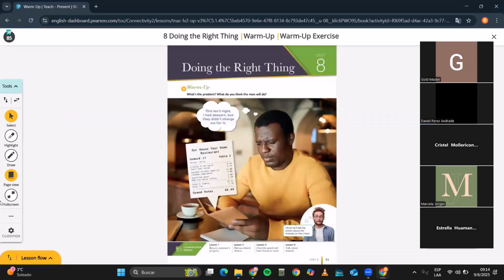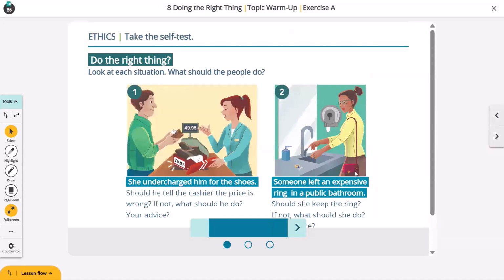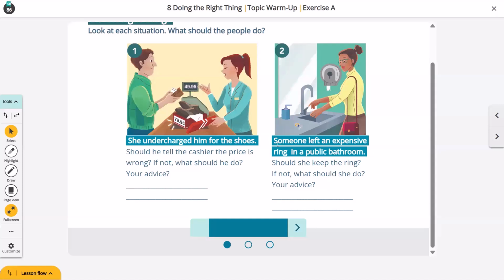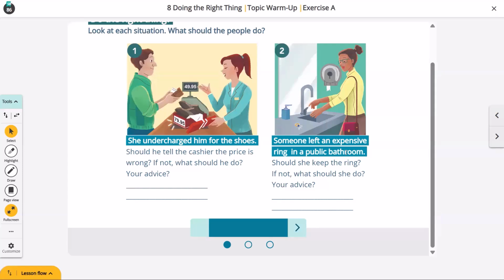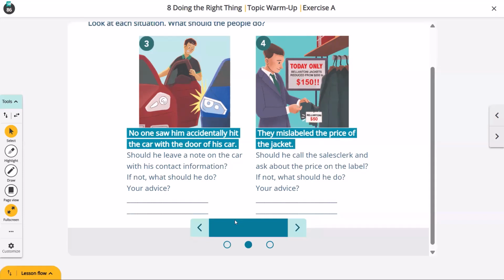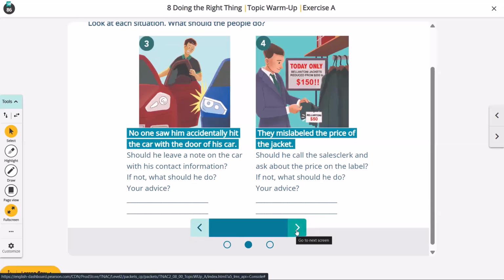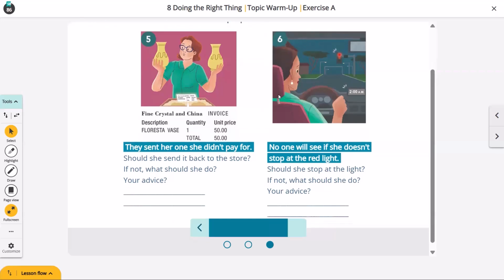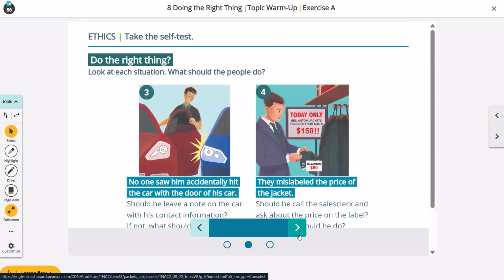class17.1 - do the right thing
🎯 En este video encontrarás:
Diálogos en inglés para situaciones cotidianas como compras, viajes, y conversaciones informales.
Traducciones al español para que entiendas cada frase fácilmente.
Expresiones útiles y vocabulario esencial para avanzar en tu aprendizaje.

💡 Ideal para:
Estudiantes de nivel (A2-B1) que quieren mejorar su comprensión y fluidez.
Personas que buscan aprender inglés práctico y aplicable a la vida diaria.
Quienes prefieren lecciones claras con ejemplos traducidos.

¡Dale play y practica tu inglés paso a paso! 🔔✨